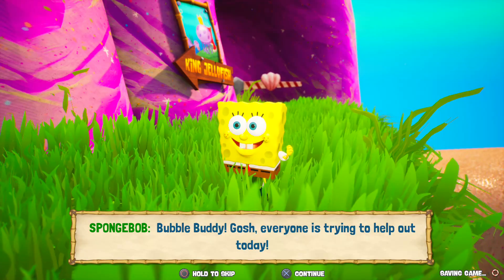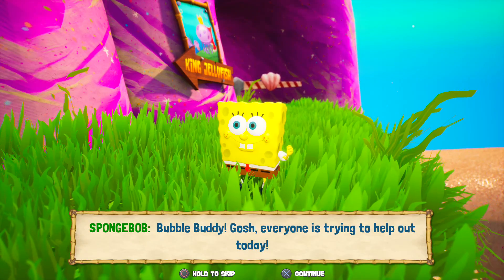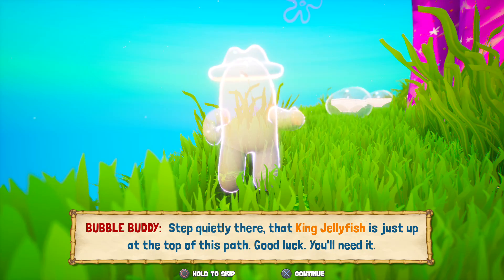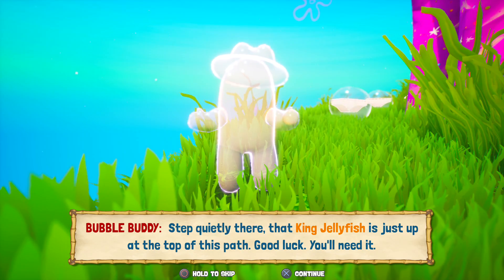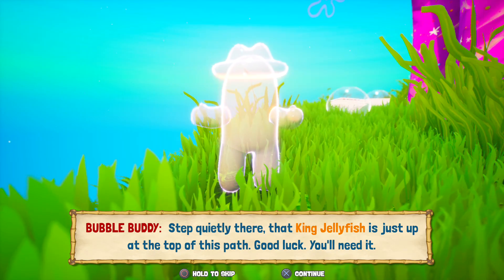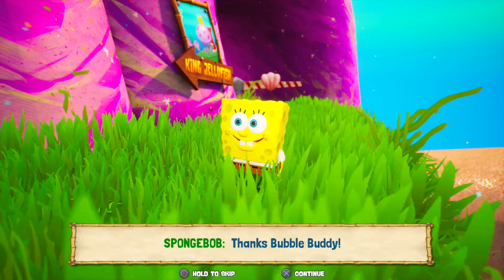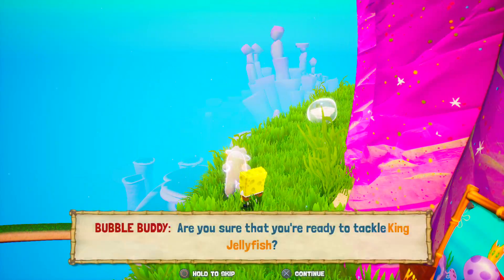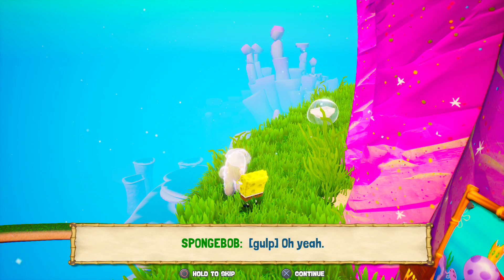SpongeBob Battle for Bikini Bottom Rehydrated - King Jellyfish Boss Fight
SpongeBob SquarePants: Battle for Bikini Bottom– Rehydrated - King Jellyfish Boss Fight Gameplay Walkthrough Full Game No Commentary PlayStation 4 (PS4 Pro), PlayStation 5 (PS5) , XBOX or PC in 1080 HD 60 Fps (2020).

SpongeBob Battle for Bikini Bottom Rehydrated (bfbb) all bosses, ending, showcasing all cutscenes movie edition, all boss fights, side missions, upgrades, skins, outfits / costumes, all characters, best moments, final boss and true ending, secret ending, all endings.